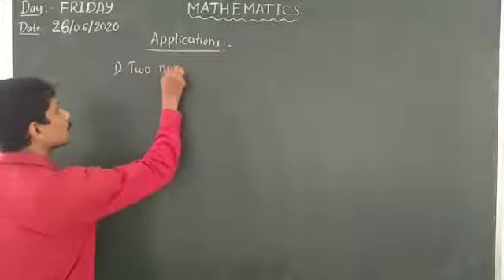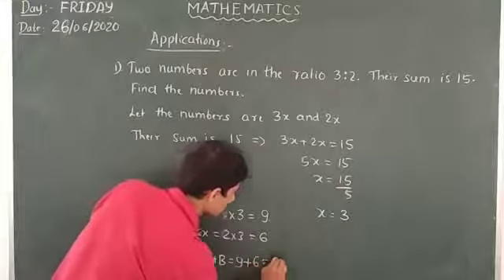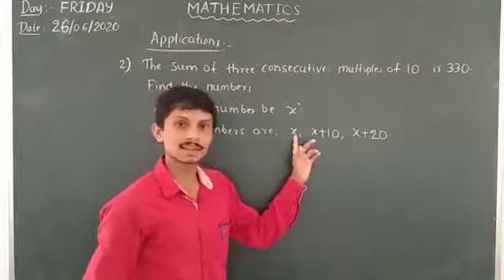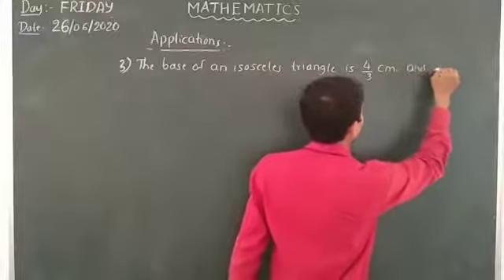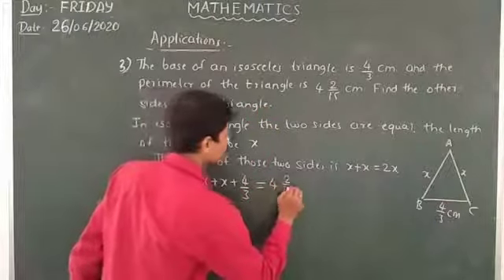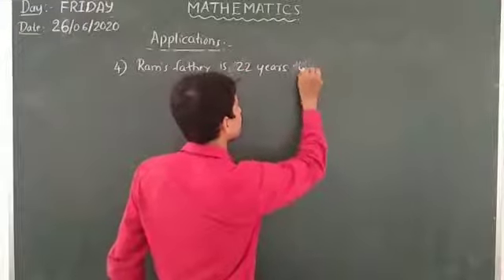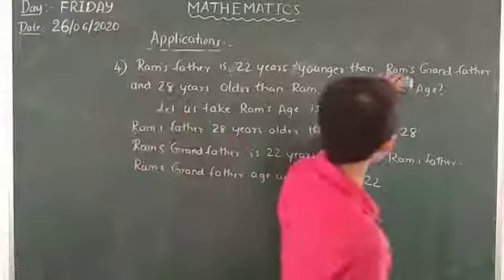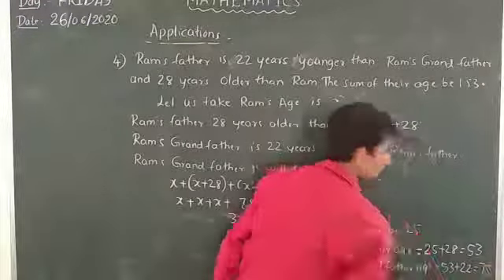SOLVING LINEAR EQUATION ON ONE SIDE AND NUMBER ON OTHER SIDES || CBSE CLASS - 8 || BY NITESH SHET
Solving linear equation on one side and number on other sides